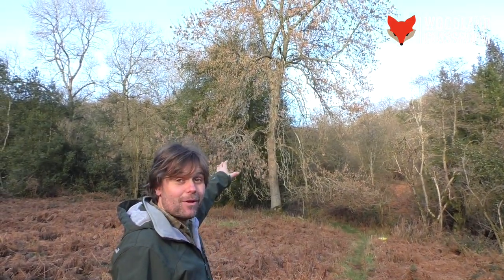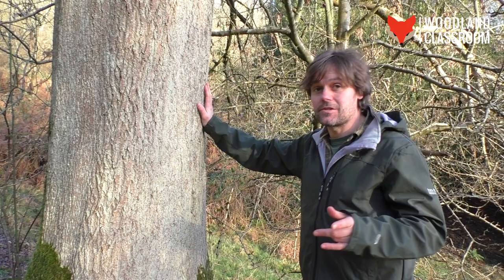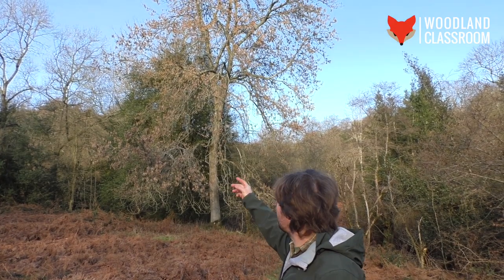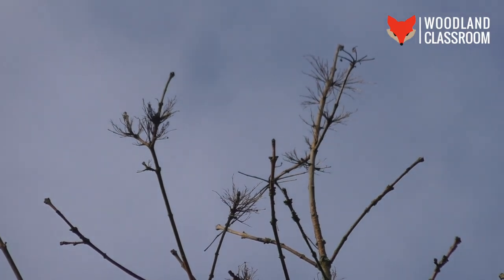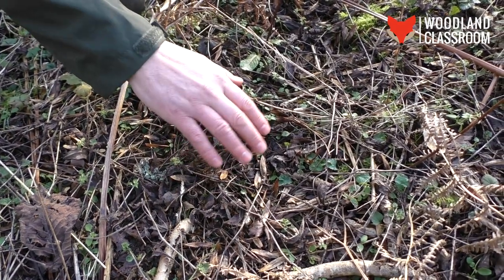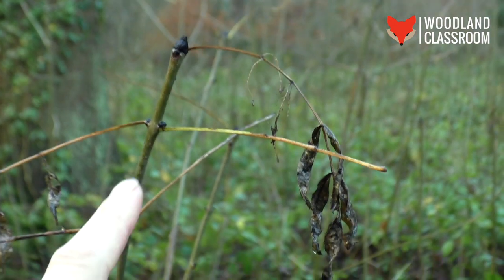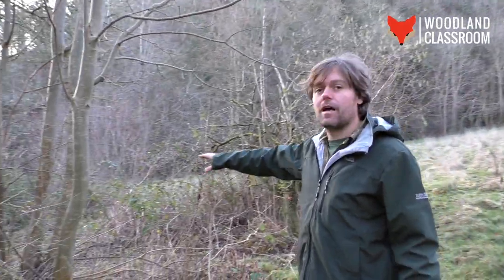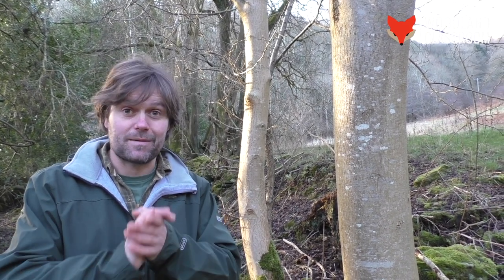How To Identify Ash in Winter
Learn how to confidently identify the Ash (Fraxinus excelsior) in the depths of winter.
Seriously boost your tree identification skills with this video course. Presented by James Kendall, Lead Bushcraft Instructor & Social Forester at Woodland Classroom Ltd.

In winter, there are of course no leaves on the trees. So, I show you how to identify species by using the twigs, buds, bark, what's under the tree, shape & form and other key features. You'll never look at a tree the same way again!

This video is just a preview of an online Tree ID course that I have created. It's called THE COMPLETE TREE ID COURSE.

It's totally FREE to sign up to the introductory course; KICKSTART YOUR TREE ID SKILLS. If you like that, then take a look at the full course content. I hope I'll see you there.

Woodland Classroom host courses in North Wales including bushcraft, nature connection, wild food & foraging, mindfulness in nature and forest school To find out more about our work head to our

Want to join our Tribe and get access to loads of exclusive content?